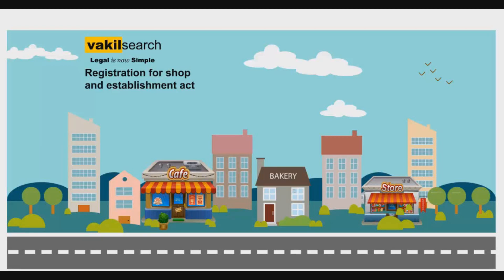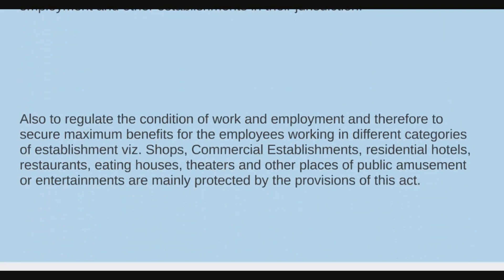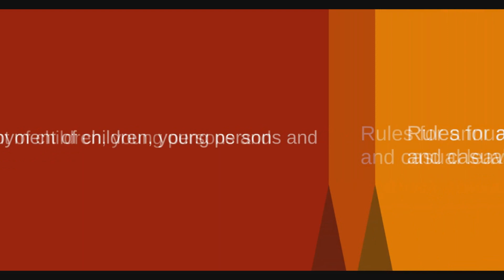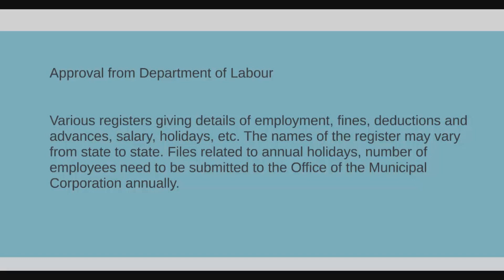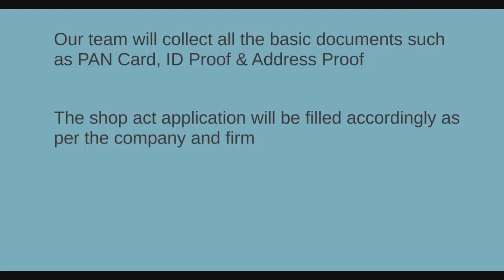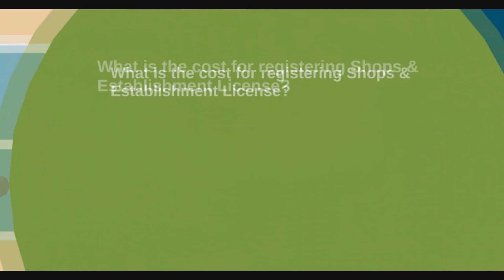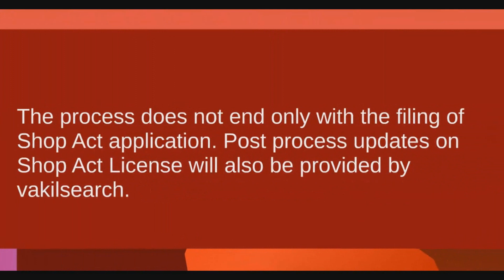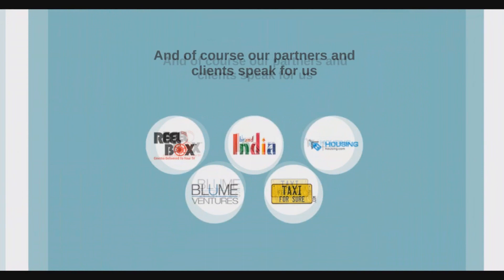How to Apply for Shop and Establishment License ?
What is shops and Establishment Act ?
Shops and Establishments Act is enacted by every state is India to regulate conditions of work and to provided statutory obligations for the employers and the rights of the employes in an unorganized sector of employment and other establishments in their jurisdiction.

Also to regulate the condition of work and employment and therefore to secure maximum benefits for the employees working in different categories of establishment viz. shops , commercial Establishments, residential hotels, restaurants , eating hours, theaters and other places of public amusement or entertainment are mainly protected by the provisions of this act.

What are the regulations under the Shops and Establishment Act?

This act lays down the following rules -

 Working hours per day and a week, Guidelines for spread-over,  rest intervals, opening and closing hours, closed days, national and religious holidays, overtime work.
Rules for the employment of children, young persons, and women.
 Rules for annual leave, maternity leave, sickness, and casual leave, etc
Rules for employment and termination of services, maintenance of registers and records and display of notices, obligations of employers as well as employees.

What are the records to be maintained under the shop and establishment act?
Under the shop and establishment act, every business has to maintain the following records. Approval from the Department of Labor.  Various registers giving details of employment, fines, deductions, and advances, salary, holidays, etc. The names of the register may vary from state to state. Files related to the annual holiday’s number of employees need to be submitted to the office of the municipal corporation annually.

 When the Shops and Establishment license is required?
Every shop or establishment is compulsorily required to register itself under this act within 30 days of commencement of work.

How to register for shops and establishments act licenses with Vakilsearch
Our team will collect all the basic documents such as PAN card, ID proof, and address proof. The shop Act application will be filled accordingly as per the company and firm. Shop act applications will be submitted to the respective state government authorities for approval.

What are the documents required?
Documents required for different business forms are as follows.
In case of a proprietorship:
PAN card of the proprietor,
ID proof of the proprietor,
Address proof of the proprietor, and details of employees.

 In case of a partnership:
PAN card of the partners,
ID proof of the partners,
Address proof of the partners and details of employees.

 In the case of a company:
PAN card of all the directors and companies.
ID proof of the director's,
Address proof of the directors, and details of employees.

Our professional charges for registering shop act applications will be Rs.1999/- plus service tax. The charges may vary from state to state. The duration for obtaining shops and establishment licenses will be 10 to 15 working days approximately.

Why Vakilsearch?
You save more time, no more travel, no more waiting in queues. The entire registration process is online and no physical presence is required. The process does not only end with the filing of a shop act application. The post-process updates on the shop act license will also be provided by Vakilsearch.

Our team consists of two hundred plus expert professionals. Easy access to your request 24 by 7. Regular updates will be sent via email to you till the process ends. 70 percent cheaper than any comparable agent. 100% of customer service guarantees. We meet strict deadlines.

We are a one-point service solution for lawyers, chartered accountants, and company secretaries. And of course, our 1,20,000 happy partners and clients speak for us. To name a few CII, housing.com, taxi for sure the list goes on and on. Thank you.